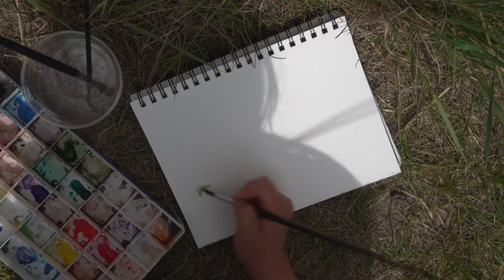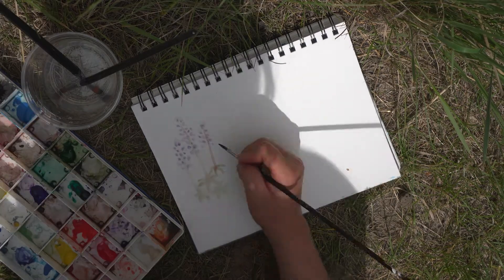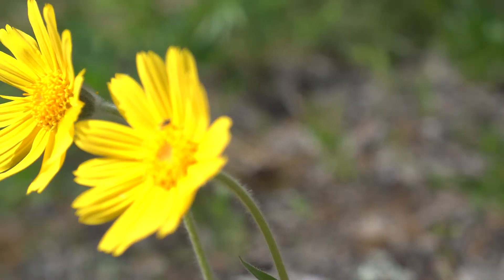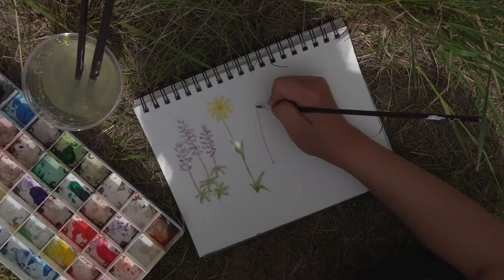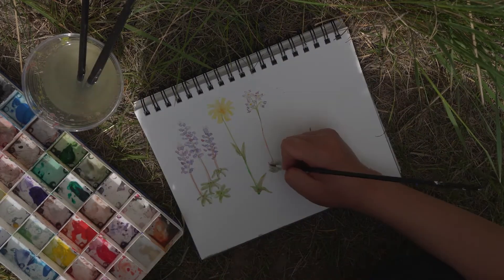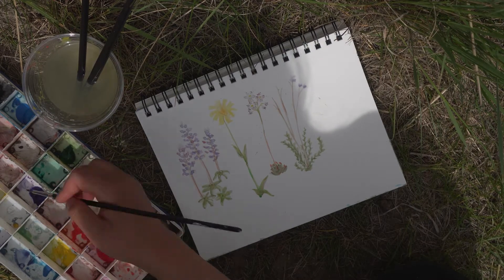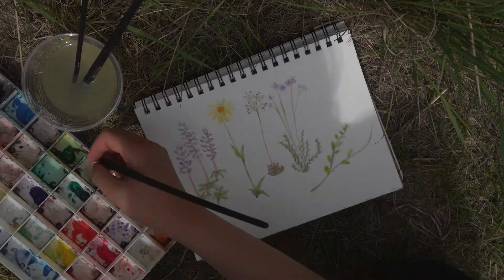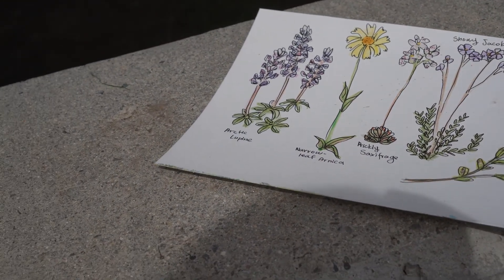Watercolouring at the Canyon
Our trail guide, Annie, is showing us how to watercolour the June flowers of Kwanlin/Miles Canyon!

To learn more about YCS Summer Interpretive Programs visit yukonconservation.org